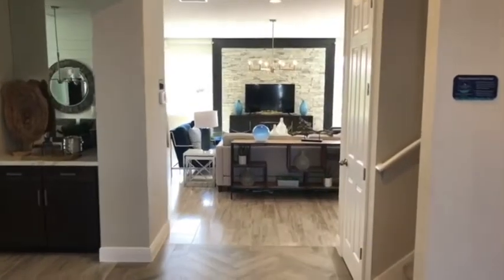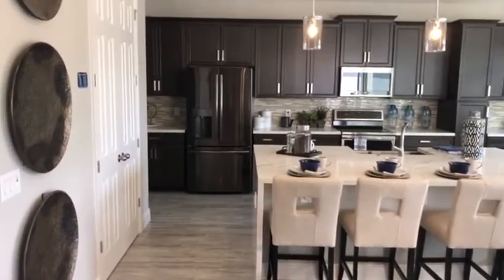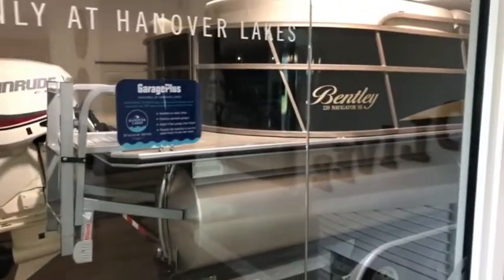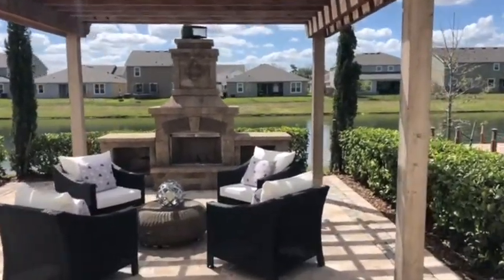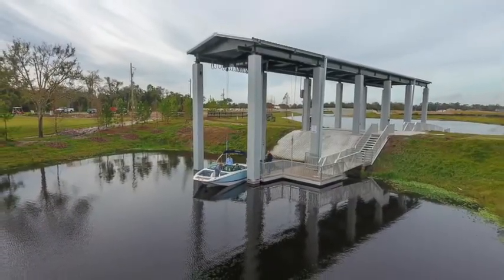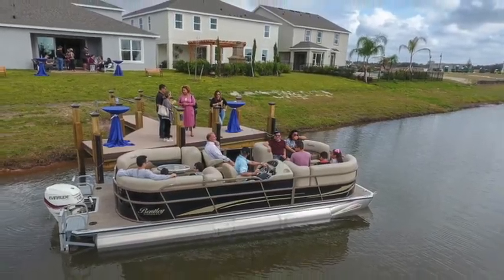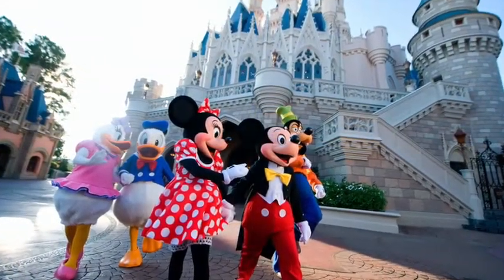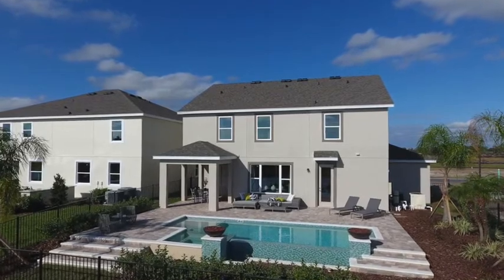CONDOMÍNIO DOS SONHOS EM ORLANDO | HANOVER LAKES | MARCELO ORTIZ REALTOR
Olá, tudo bem?

Hoje vou mostrar para vocês mais um pouco do HANOVER LAKES, o condomínio dos sonhos em Orlando, Flórida. Confira no vídeo todos os detalhes deste empreendimento simplesmente espetacular!

FICHA TÉCNICA | HANOVER LAKES
Casas de 158 a 410 m2
Valores entre US$ 289 e US$ 423 mil
3 a 6 dormitórios
2 a 4.5 banheiros

Possibilidade de financiamento (entrada mínima de 25% e saldo em até 30 anos)*
* Sujeito a aprovação pela instituição financeira.

Um abraço,

Marcelo Ortiz
Invest Plus Realty

Sou corretor de imóveis licenciado pelo Estado da Flórida. Meu objetivo é assessorar você comprador, vendedor e investidor nas suas necessidades imobiliárias. Por este motivo, para mim, ser corretor de imóveis envolve conectar-se com pessoas, desenvolver relacionamentos e construir confiança.
Minha consultoria imobiliária tem como objetivo oferecer uma ampla gama de serviços de consultoria com as ferramentas e os conhecimentos necessários para ajudá-lo a fazer o melhor negócio ou expandir seus negócios. Sou parceiro dos meus clientes do início ao fim, concentrando-me em suas necessidades pessoais explorando novas ideias, desenvolvendo estratégias eficazes e projetando soluções assertivas.
Seu objetivo pessoal e familiar também é o meu objetivo.
Conte comigo!

INVEST PLUS REALTY